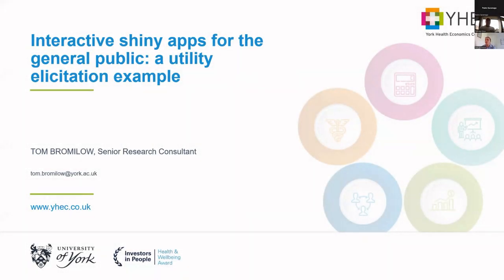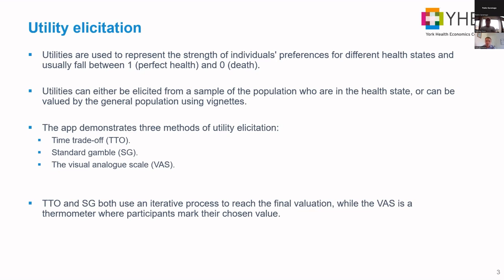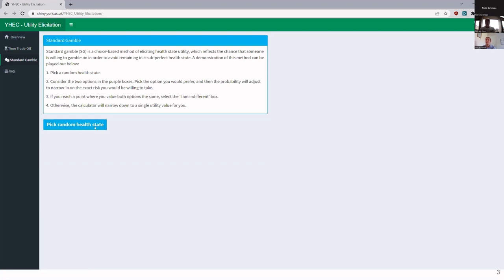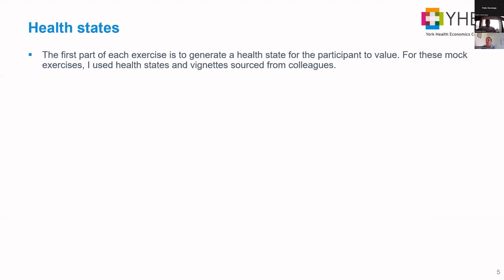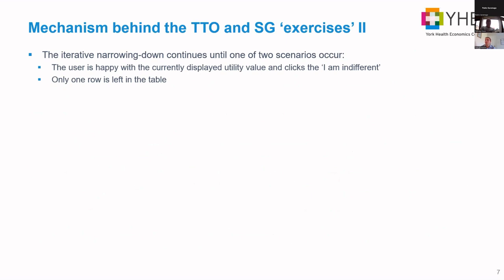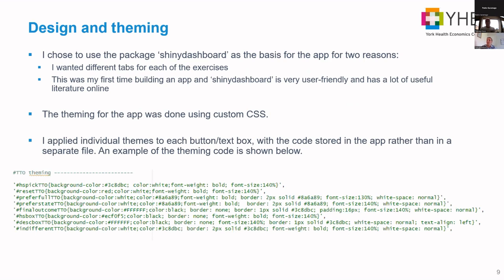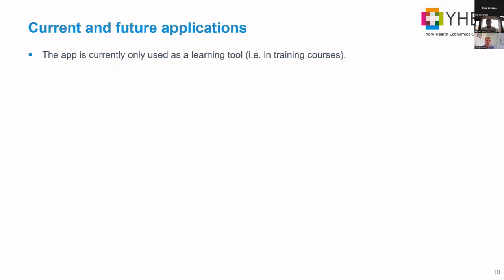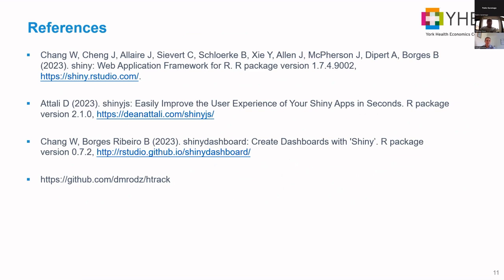R for HTA 2023 Workshop - Tom Bromilow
Tom Bromilow - Interactive shiny apps for the general public: a utility elicitation example.